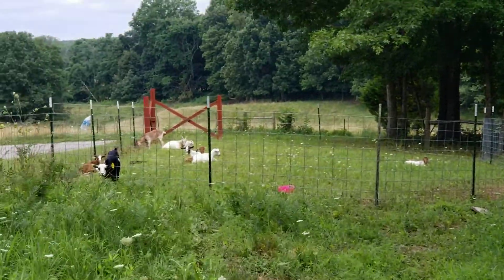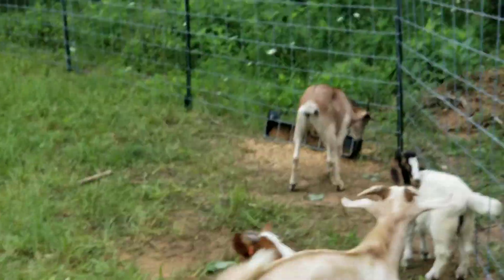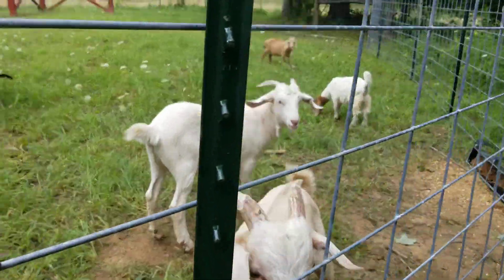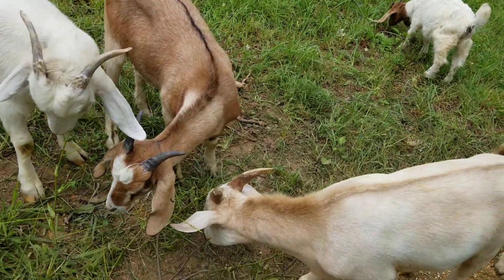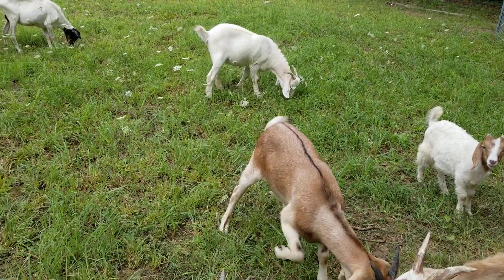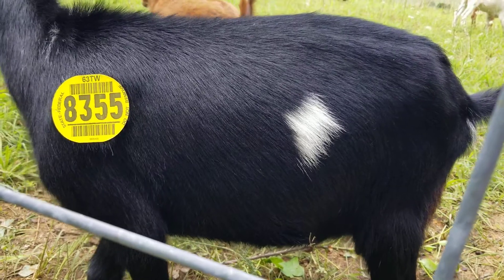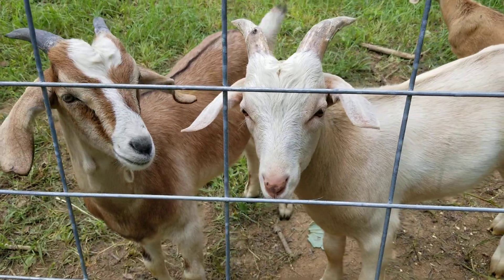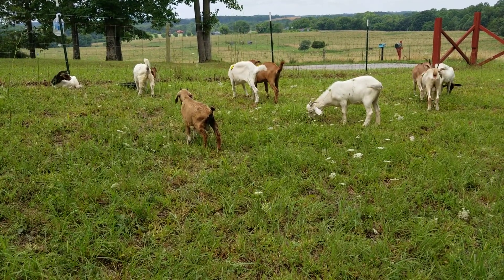happy goats at home